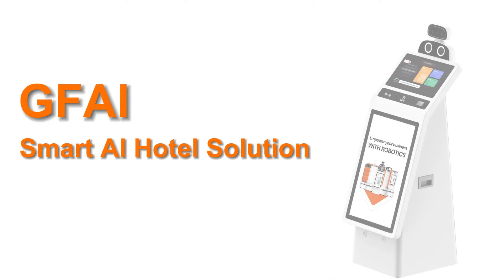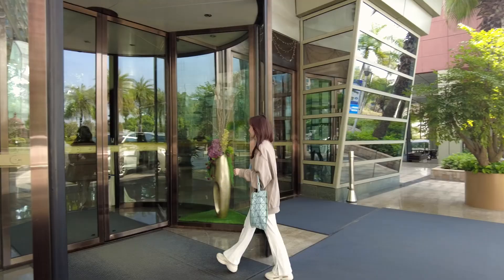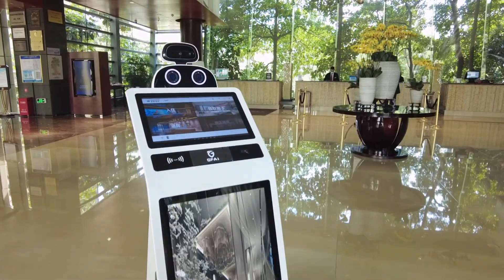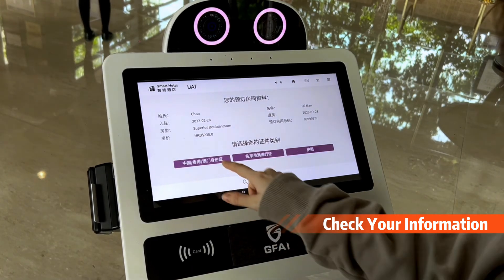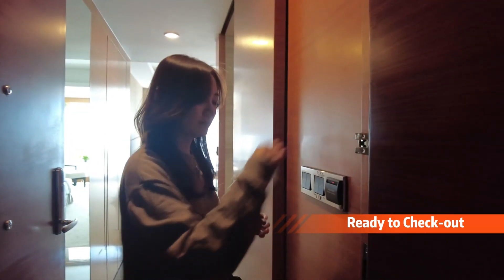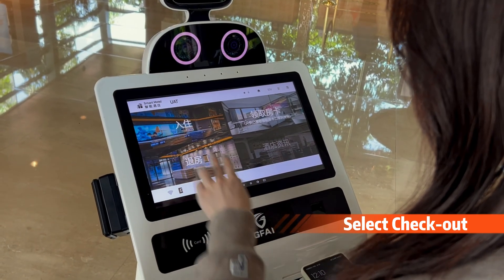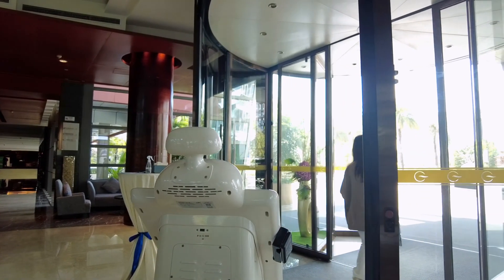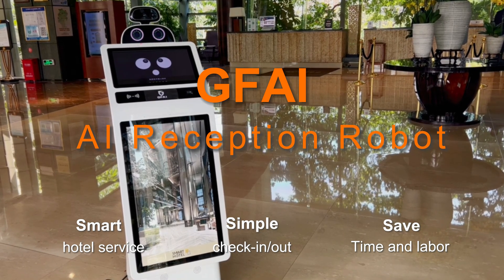Smart AI Hotel Solution powered by Guardforce AI Reception Robot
Check out this amazing video about the Smart AI Hotel Solution powered by Guardforce AI Reception Robot.

Find how robots can enhance the efficiency and use of AI in various industries, especially in the hospitality sector.

With features like ID verification and voice interaction, the robot can perform a range of tasks such as check-ins, making a payment, and providing guests with information about the hotel facilities.

The Smart AI Hotel Solution showed how technology can revolutionize the way businesses operate, resulting in improved customer experience, increased productivity, and cost savings.